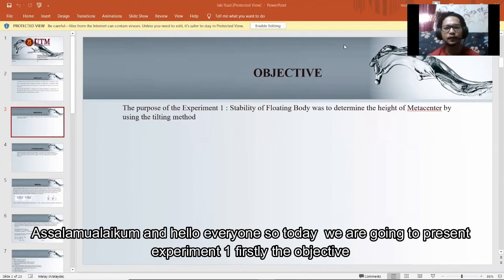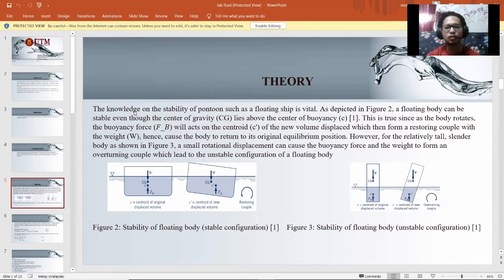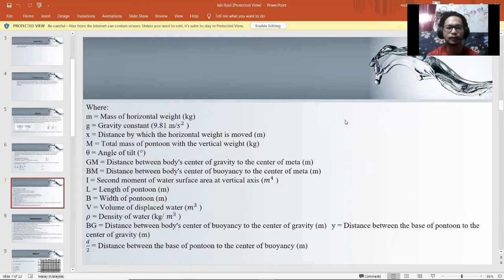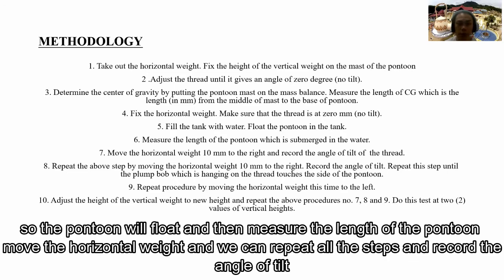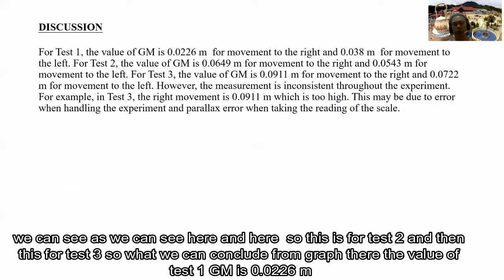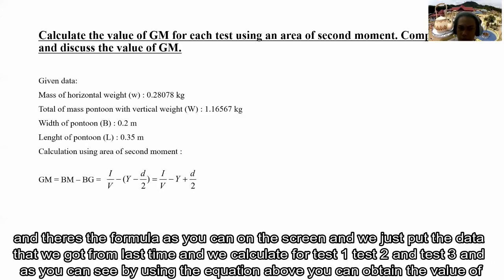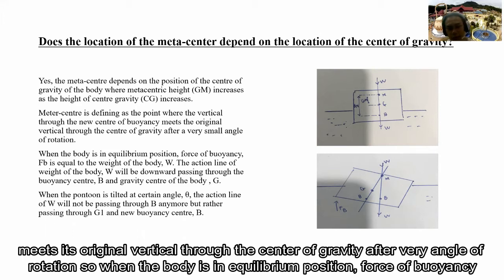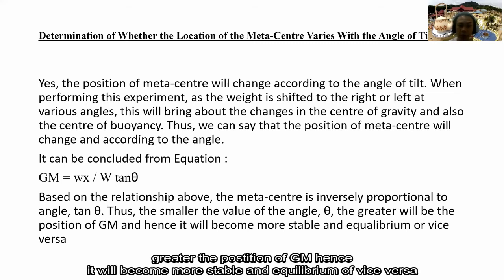EXPERIMENT 1 : STABILITY OF FLOATING BODY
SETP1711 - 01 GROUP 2